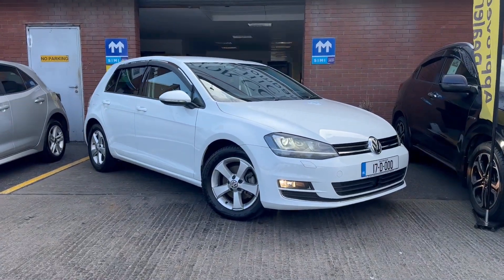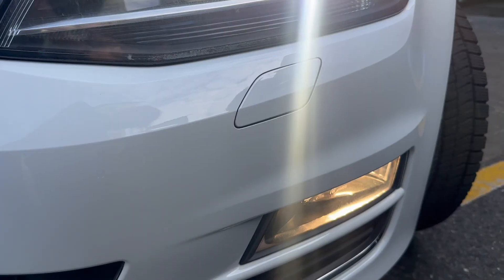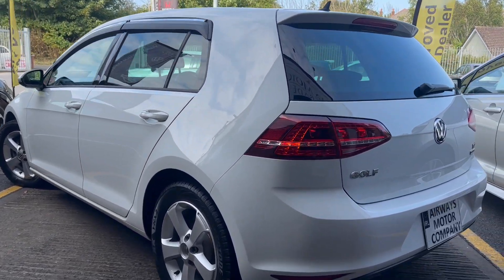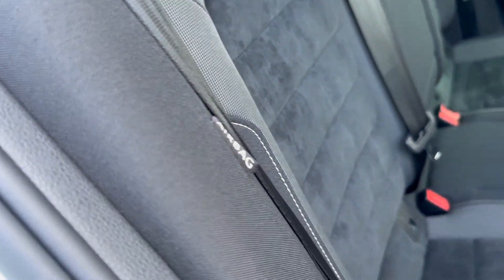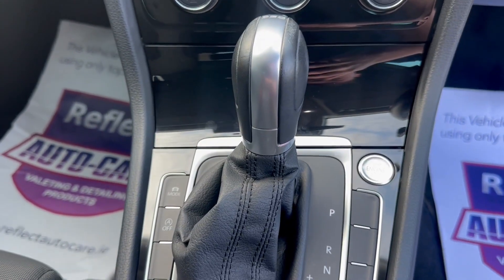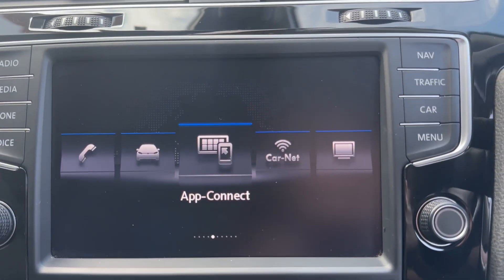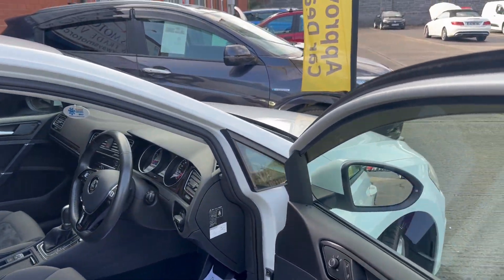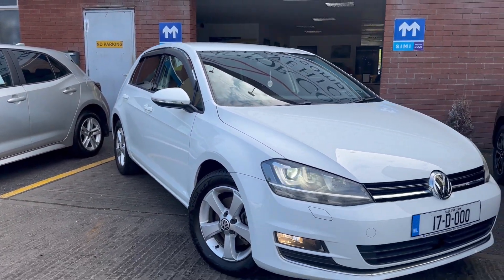2017 VW GOLF 1.4 HIGHLINE